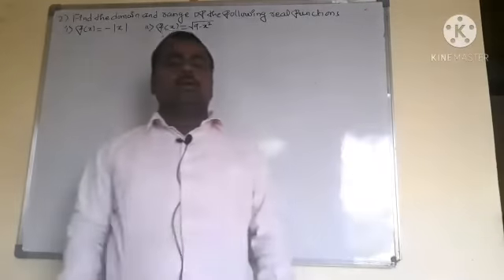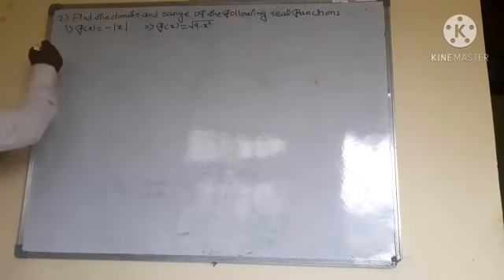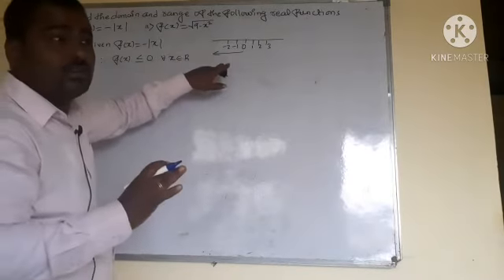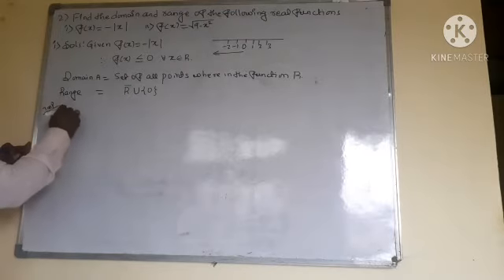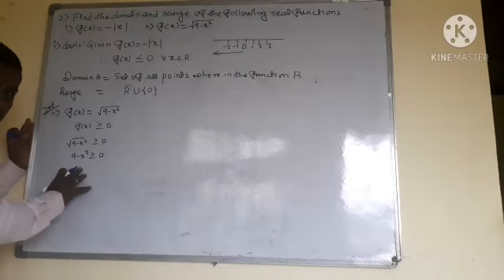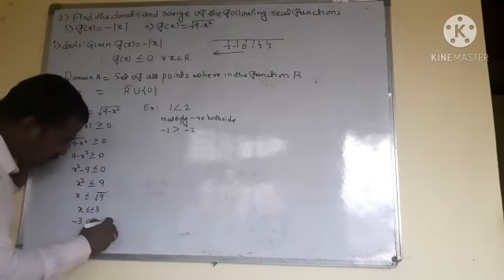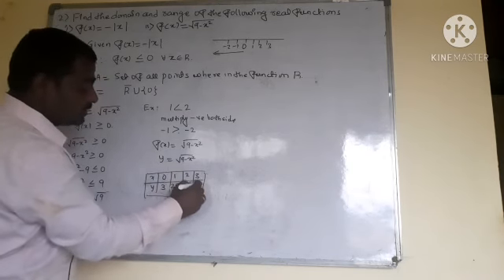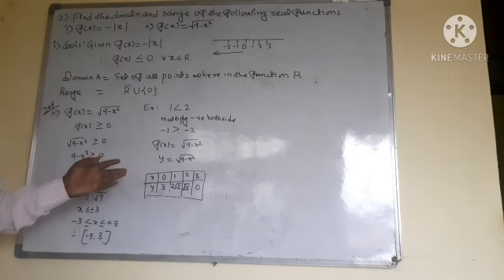Puc first year Relation and functions